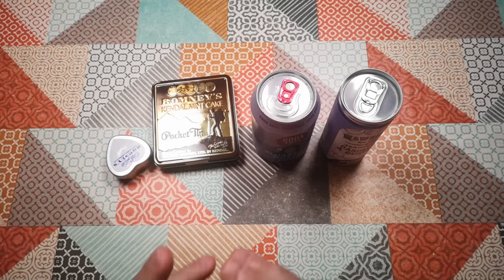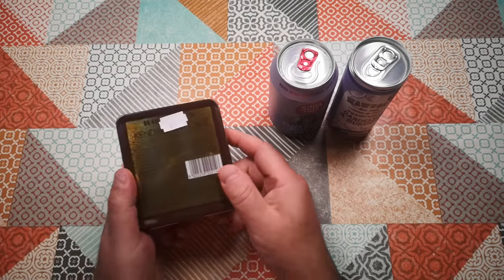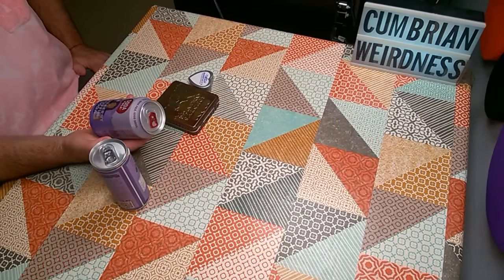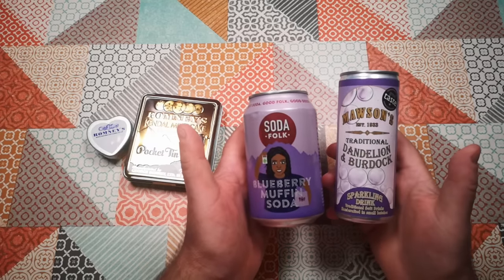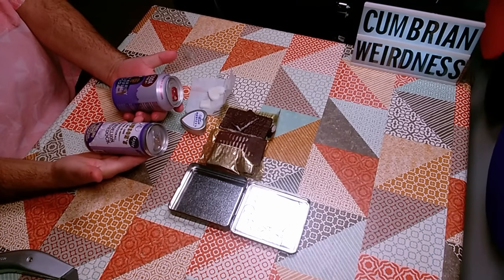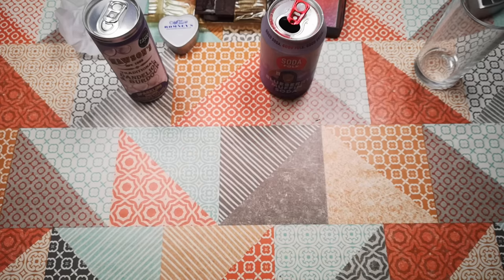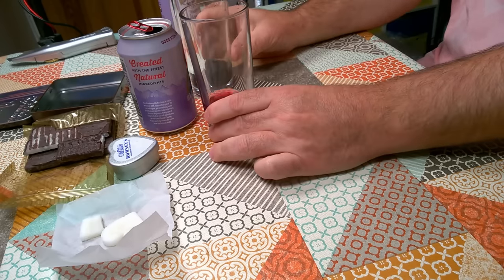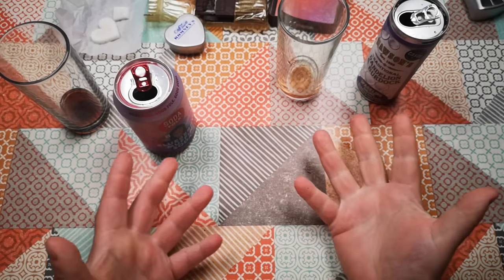Dandelion & Burdock, Kendal Mint Cake & Blueberry Muffin Soda - Weird Stuff in a Can # 181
Whenever I go to a new place, I tend to look around for things that are perhaps a little unusual or special for this series; this is what I brought back with me from my recent stay in Cumbria.